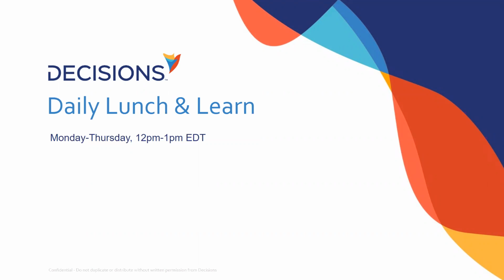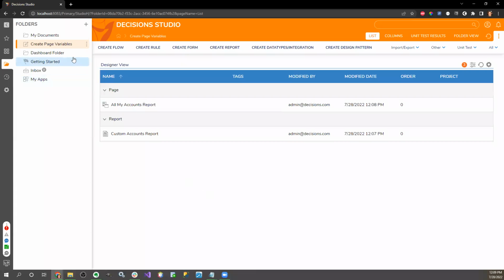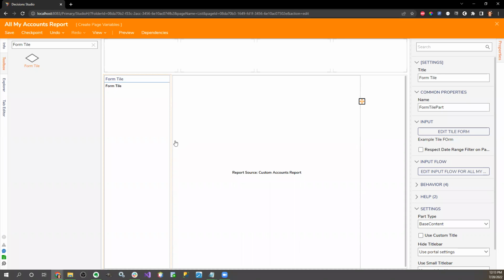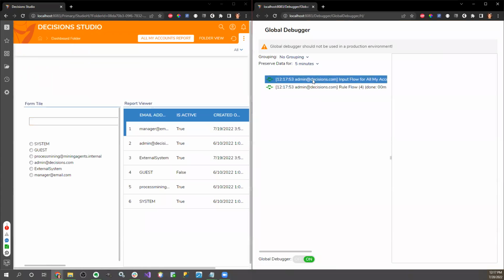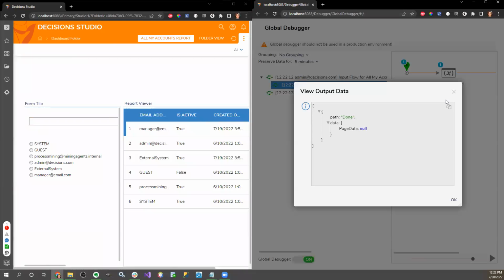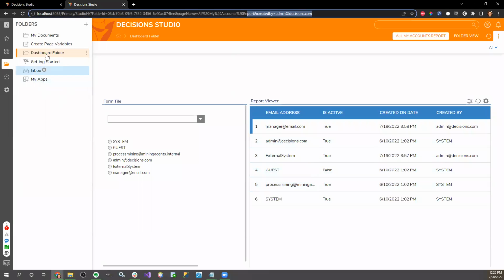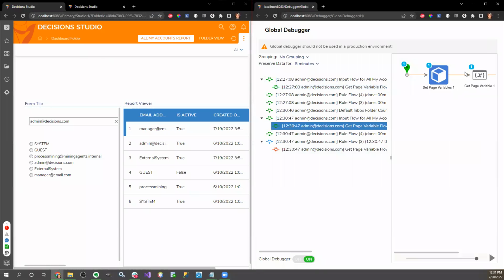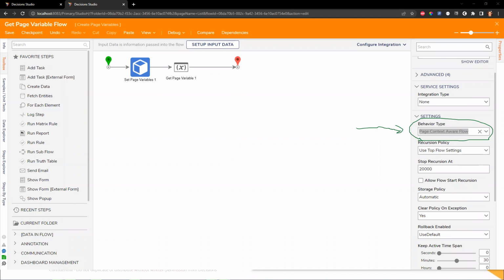Decisions Q & A Lunch and Learn 07/28/22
"Can you please demonstrate how to set page variables?" -- 3:27